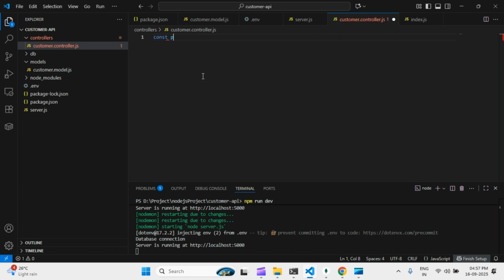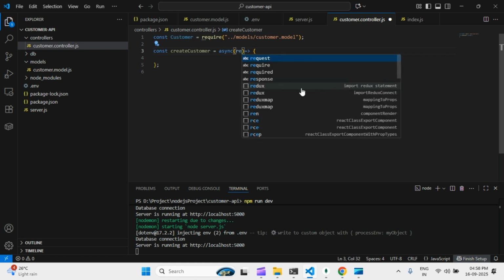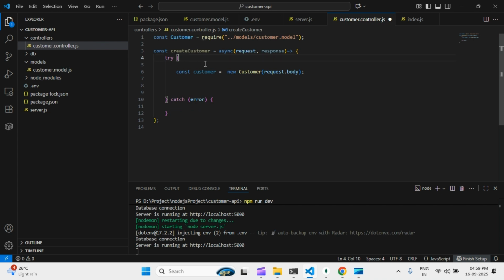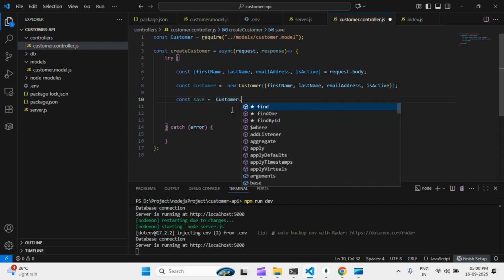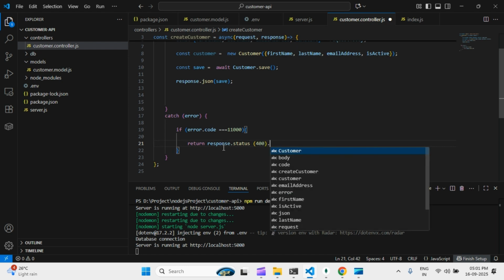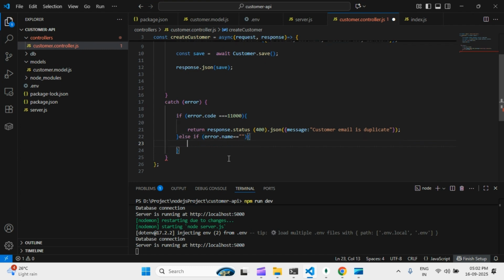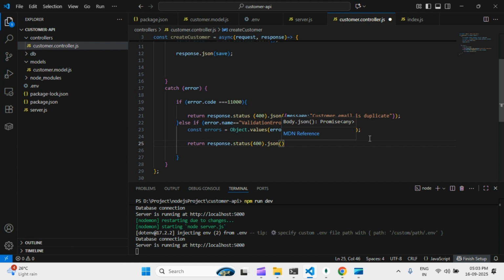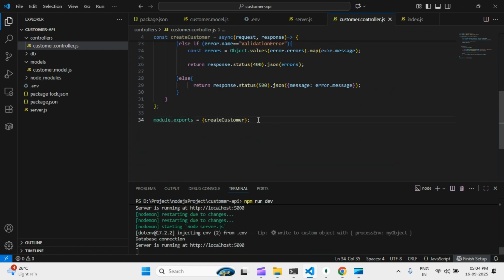Part 6 – Create Customer Controller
Here we’ll write the business logic for handling customers.

🔑 What you’ll learn:

Create functions for Create, Read, Update, Delete

Handle errors (duplicate emails, validation errors)

Send proper JSON responses

📌 Controllers keep our code clean and organized.